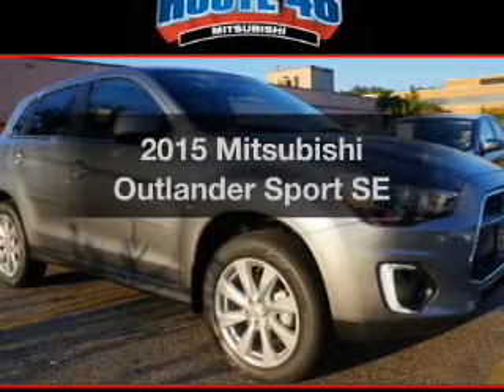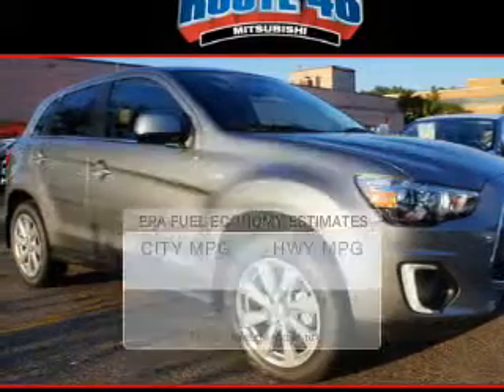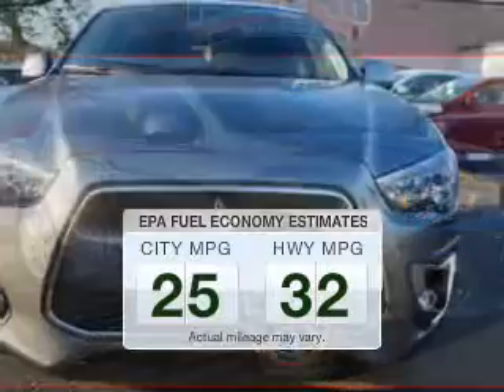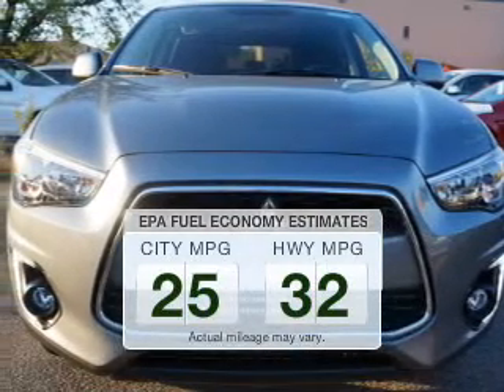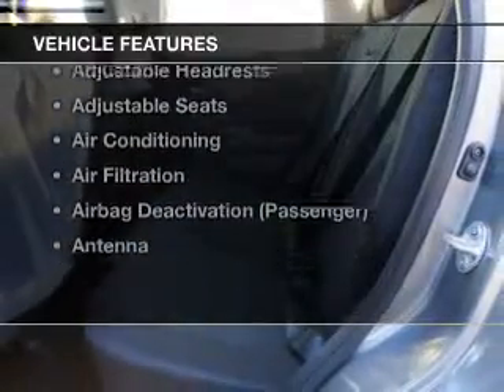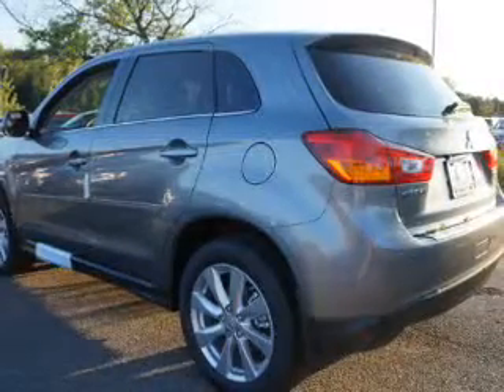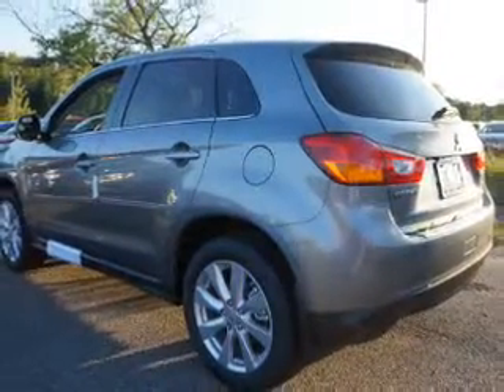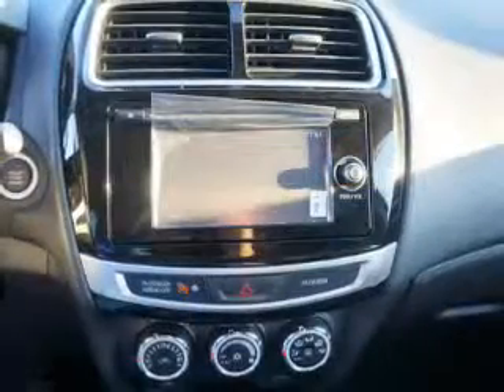2015 Mitsubishi Outlander Sport - Totowa NJ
Year: 2015
Make: Mitsubishi
Model: Outlander Sport
Trim: SE
Engine: 2.0 L, 4 cylinder
Transmission:
Color: Gray
Mileage: 2
Address:
440 Route 46 East